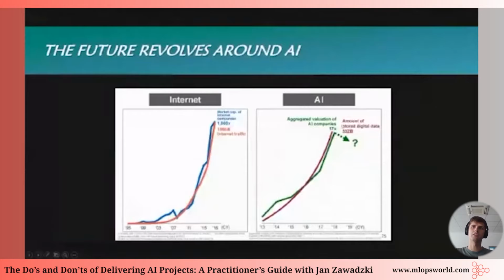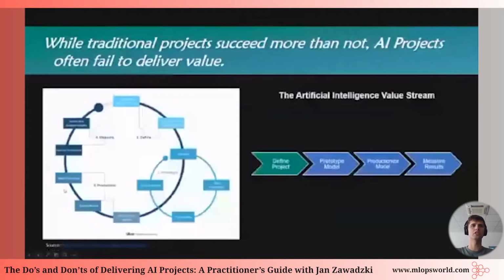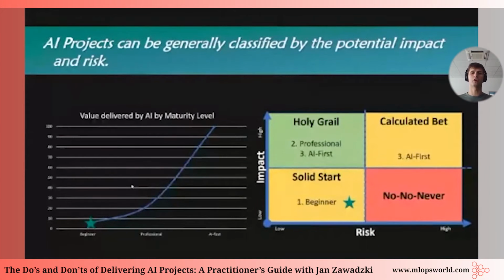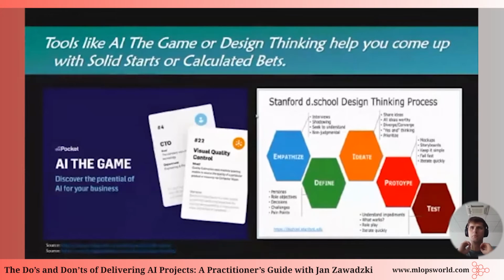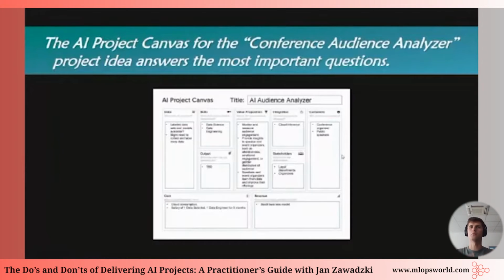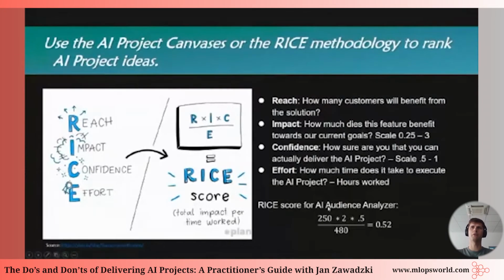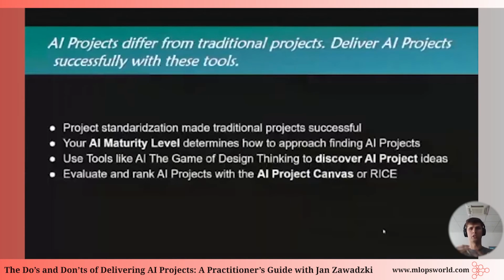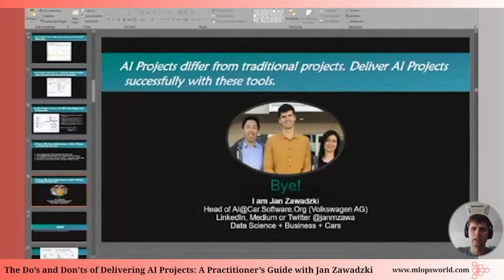The Do's and Don'ts of Delivering AI Projects A Practitioner's Guide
💻 Abstract:
The Do's and Don'ts of Delivering AI Projects  A Practitioner's Guide. Artificial Intelligence (AI) offers vast opportunities across industries and sectors. While traditional project or software management techniques have been around for decades, AI is new territory. According to an IDC study, 50% of AI projects are doomed to fail, versus 14% in traditional projects. How could that be and could we prevent our AI Project from failing? AI Projects differ from traditional software projects. First, brainstorming suitable AI Projects is an art in itself. Next, uncertainty and scoping issues surround almost every AI Project. Can this project really be done? And if it works out, how valuable will it be in the end? And if you come up with a really valuable but risky project, when should you skip or go for it? Finding answers to these questions is vital to securing your first, second, and third steps with AI. This talk presents you with a practitioner’s approach to delivering AI Projects. The presentation will touch upon topics like finding and evaluating AI Projects and introduce tools like the Impact-Risk AI Matrix, AI Maturity Journey, and the AI Project Canvas.

🔊 Speaker bio:
Jan Zawadzki Management Consultant and Data Scientist, currently the Head of Artificial Intelligence at car.SW Org, the central software development company of Volkswagen AG. An experienced global management consultant and data scientist. Jan is the Project Lead Data & AI for Carmeq GmbH, the software innovation vehicle of Volkswagen AG. Jan is passionate about advancing the automotive industry through machine learning and sharing his knowledge in the fields of Project Management and AI. He is a top contributor to the “Towards Data Science” Publication on Medium and enjoys supporting the team around Deep Learning Luminary Andrew Ng.

Timestamps:

0:00 Intro
0:12 Introduction of the speaker
3:17 The importance of Artificial Intelligence and Data science
6:31 Global companies and Star-Ups increasingly focus on the impact of AI
7:29 Traditional projects succeed more than not, AI projects often fail to deliver value
9:50 How to think about AI projects
11:39 Classical impact risk matrix
14:21 The AI discovery diamond framework
14:47 Tools like AI The Game or Design Thinking help you come up with solid stars or calculated bets
17:10 AI Project Canvas
22:37 Rice methodology

❓ Q&A ❓

26:10 What is the biggest challenge dealing with IoT data?
26:50 Could you advise some guidelines to estimate the impact risk level of the project?
28:05 How do you scale an AI project once the PLC has been successful? How do you manage training and switching costs?
29:12 How do you integrate this practice in academic life?
30:00 Do you have advice on ML engineering on how to prioritize technical work to reduce the risk for ml engineering? Can rice scores be impacted by investing in engineering?
31:03 How can we evaluate the level of AI maturity of a company? Some metrics?
32:00 How do you incentivize / fertilize cross functional teams in large/mid size enterprises to build an end to end product, while also minimizing silos/handoffs
33:04 Can you see other elements of organizational maturity happening related to AI groups?
35:30 Do you know any helpful maturity frameworks to help understand sequencing needs and building teams?
35:54  With the canvas solution, what is your impression of the success rate of AI projects for different maturity levels of companies?
36:34 How will your ideal tech stack look like for ml ops?
37:41 Any advice on working with Operation teams who do not apprehend why anomaly deployments are different from traditional software deployment?
40:38 What are your thoughts on Agile working better for things that are not very defined?

42:36 Closing remarks